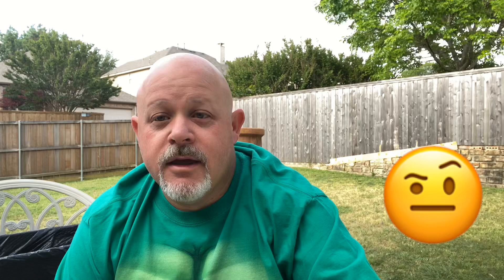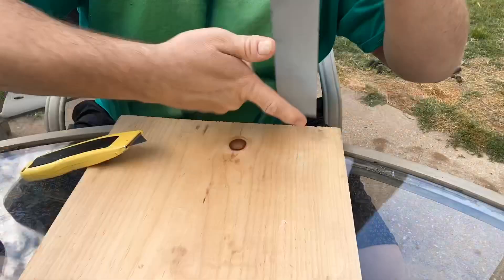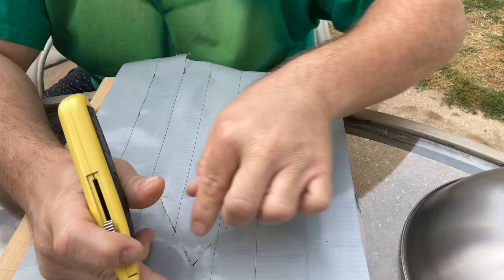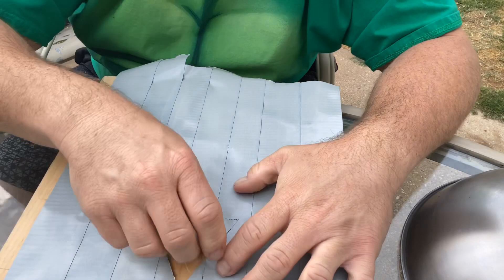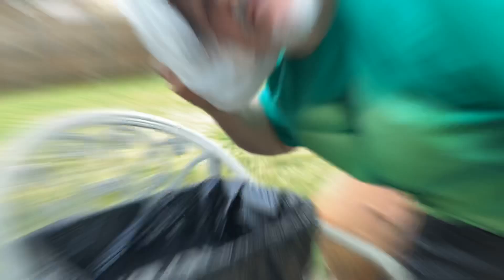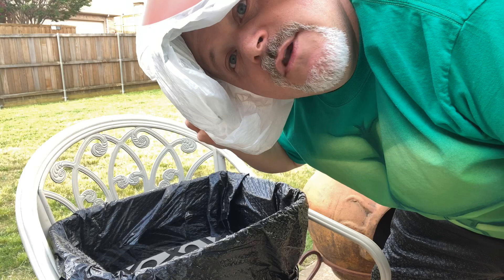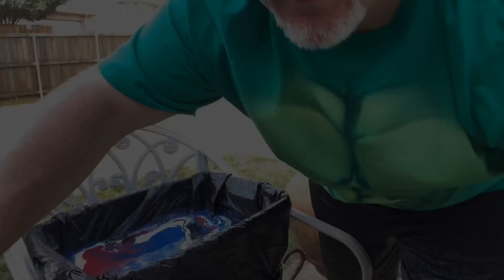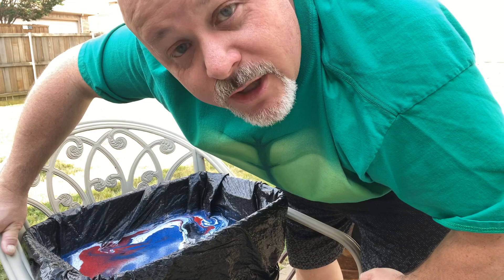Bobbing for Paint - The Hydro Dipped ??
Hydro Dipping of a ???